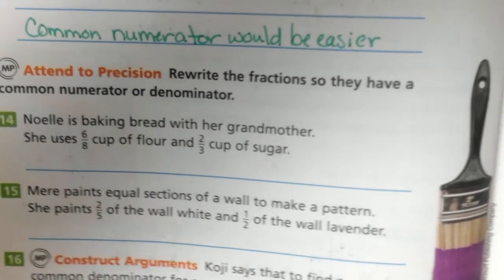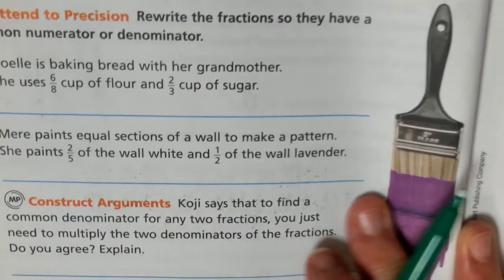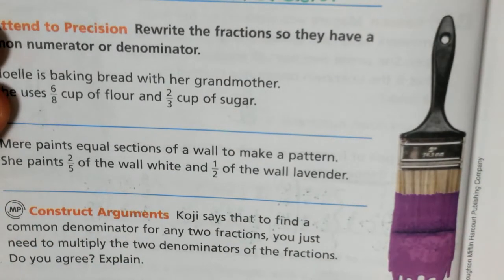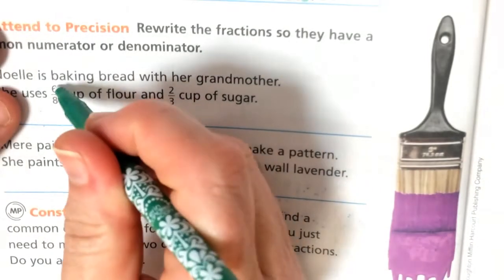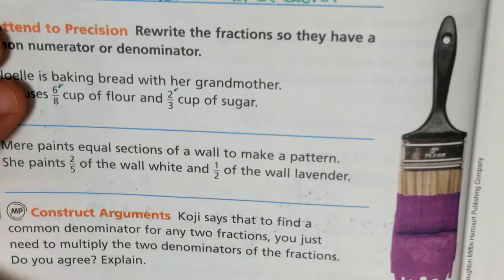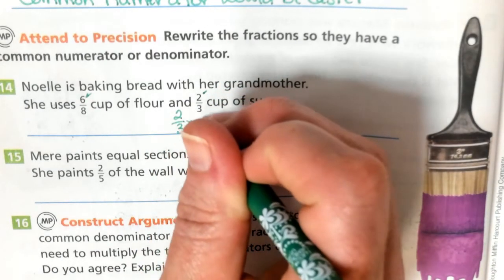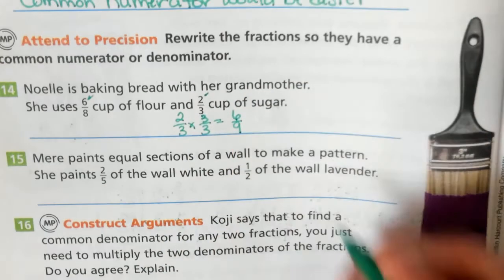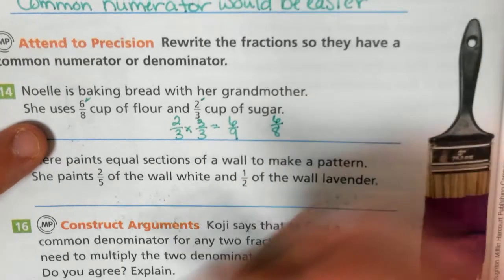4th Grade, Module 11, Lesson 5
4th Grade Into Math, Module 11, Lesson 5, Use Common Multiples to Write Equivalent Fractions, pg. 283-286, CCS Remote Learning